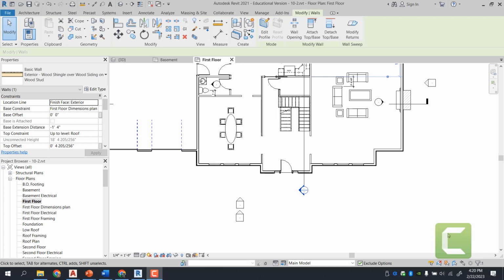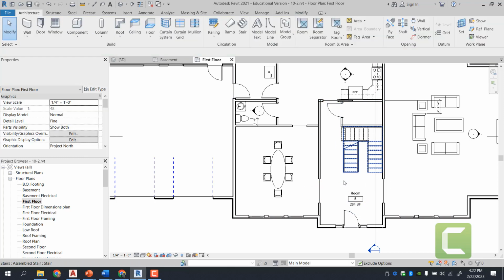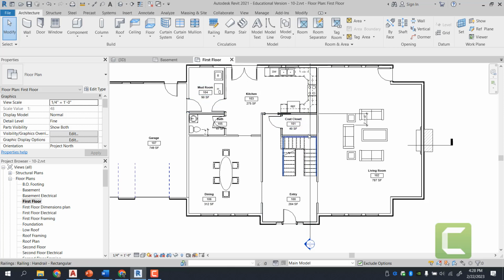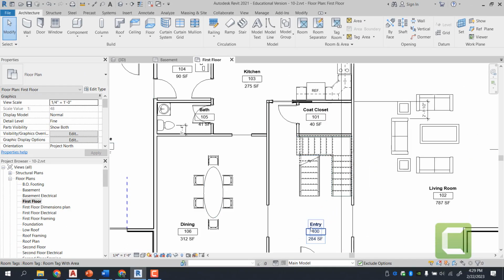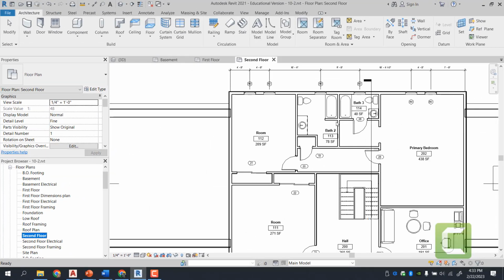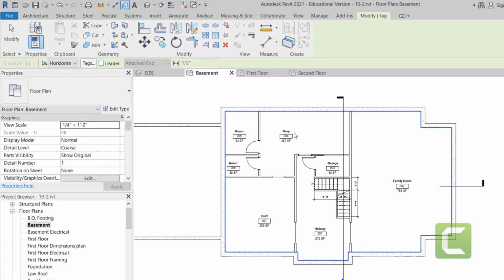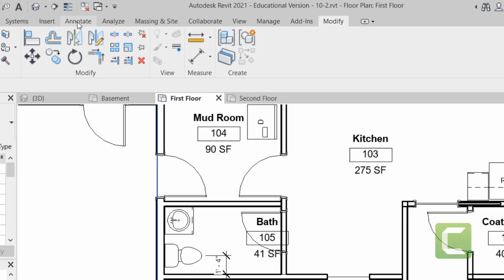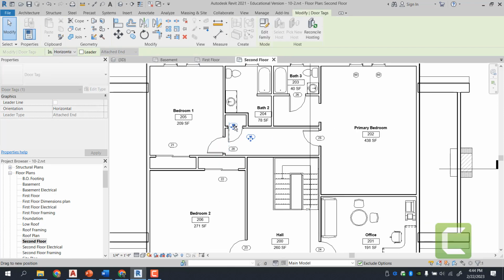Revit Exercise 13-1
In this video, we will examine how to create schedules by placing tags. Revit has the ability to create parametric schedules based on tags placed on your drawings. In this exercise we will be placing room and door tags.

0:00 - Intro
0:21 - Room and Area
0:58 - Room separator
1:48 - Renaming rooms
4:12 - Second Floor Rooms
4:26 - Overlapping
5:29 - Basement
6:02 - Basement Door Tagging
7:32 - First Floor Door Tagging
8:27 - Second Floor Door Tagging

This video is intended for supplemental educational purposes and references the book below.
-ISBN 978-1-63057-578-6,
Stine, D. J. (2020). Residential Design using Autodesk Revit 2021. SDC Publications.
Stine, D. J. (2023). Residential Design Using Autodesk Revit 2024. SDC Publications.